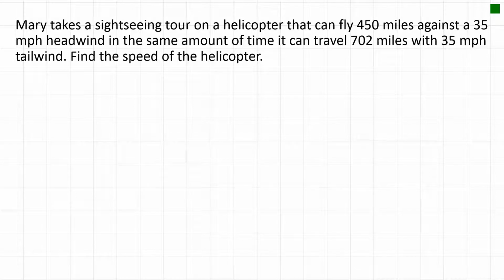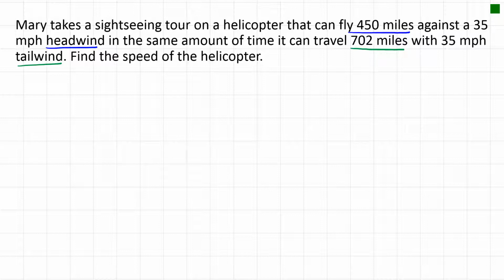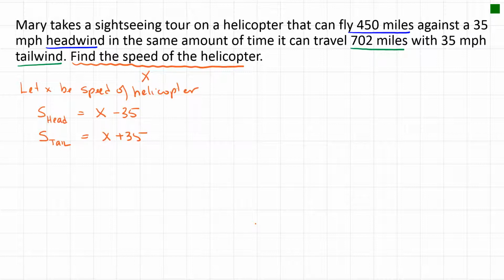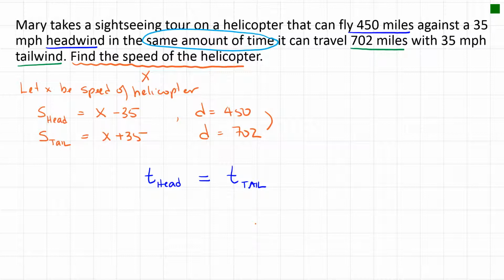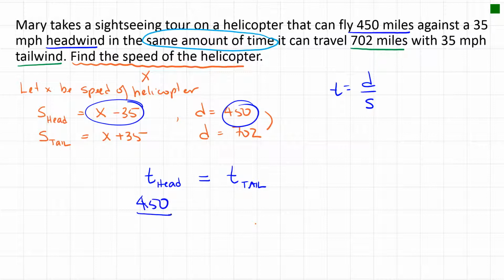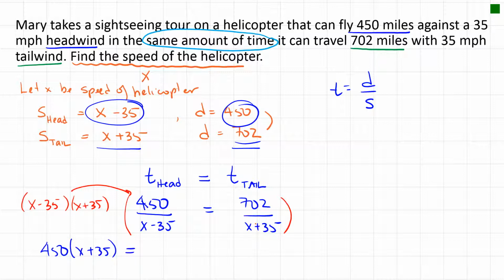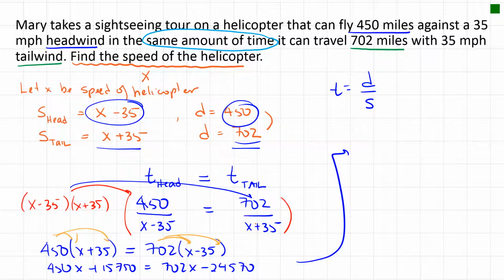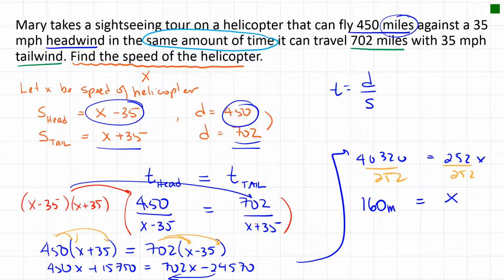u7 5 practice solution 285